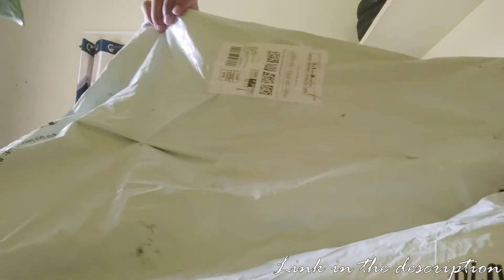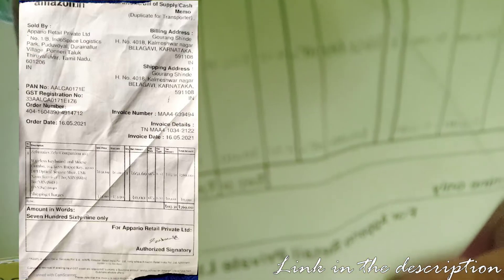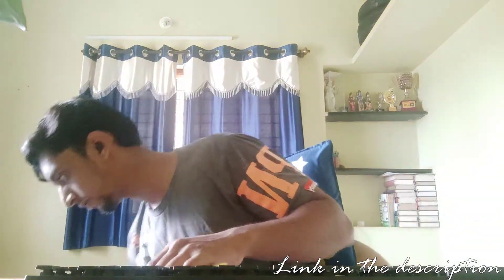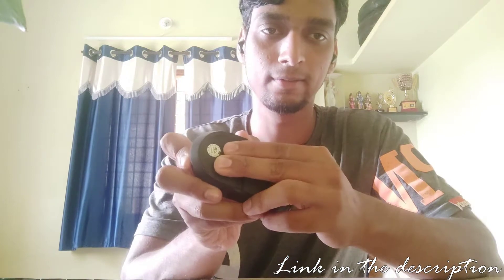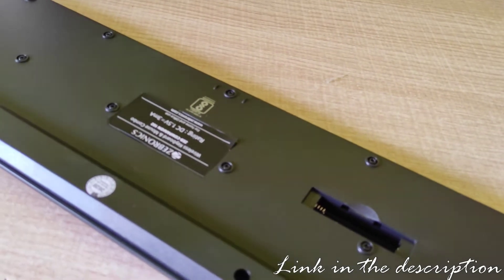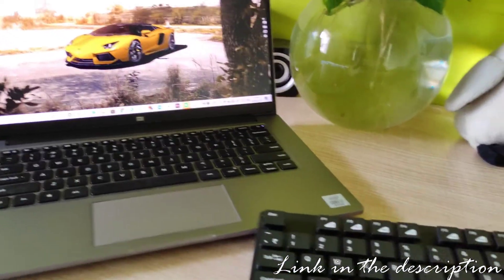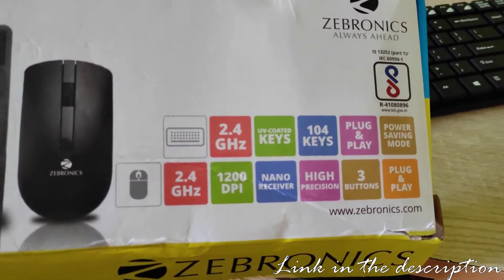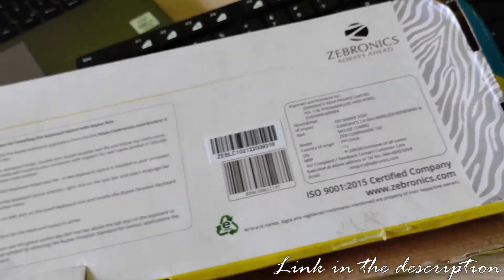Best budget wireless Keyboard & Mouse combo?? | Value for money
Wireless Keyboard & Mouse Combo
Zebronics Companion 107